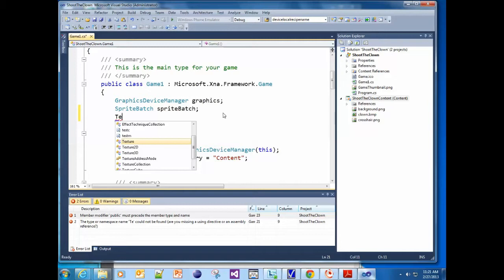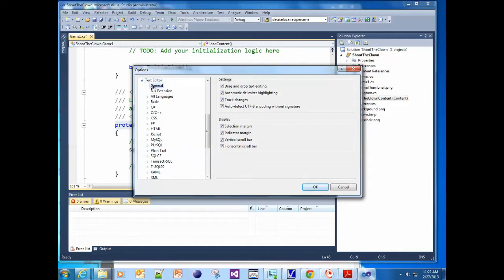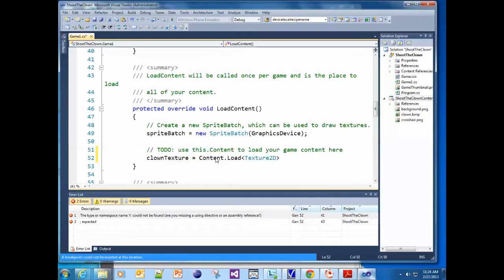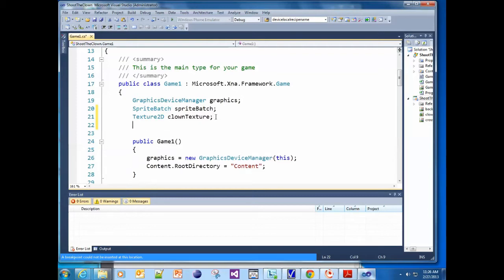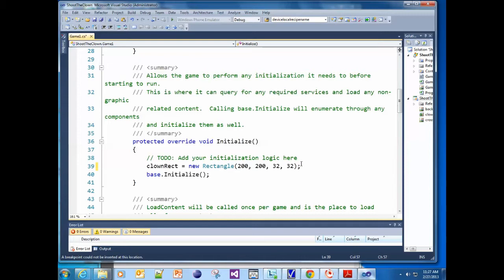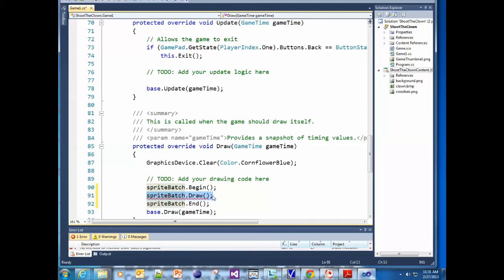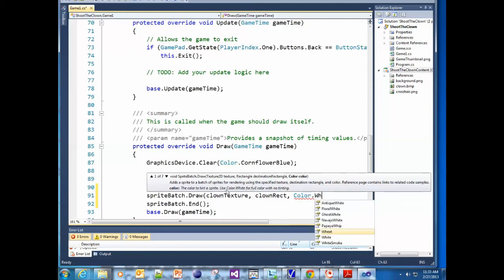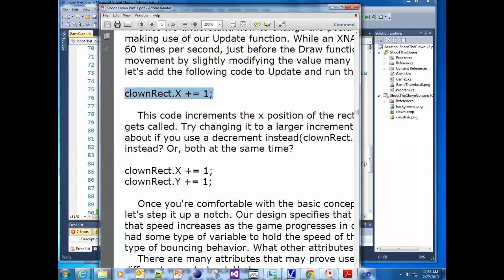Intro to XNA Game Design - Part 2 - Getting an Object to Display